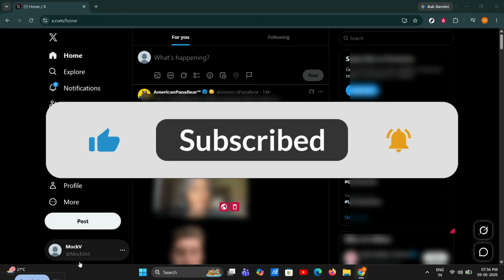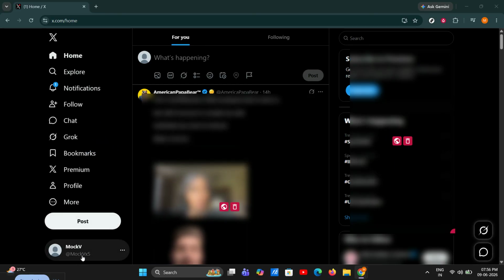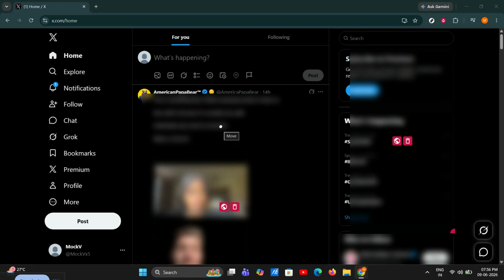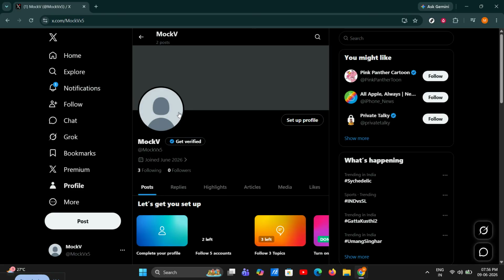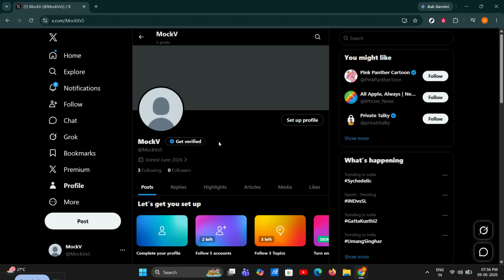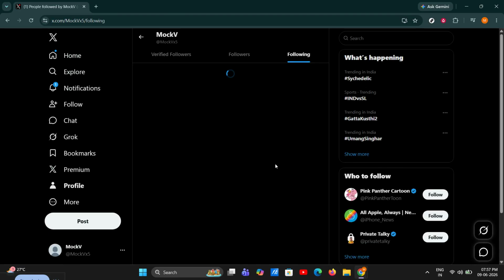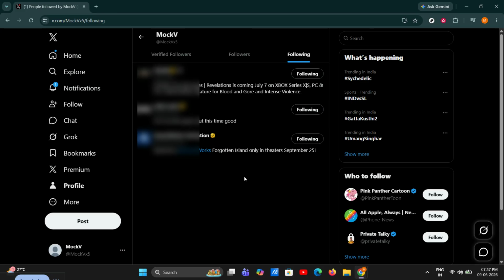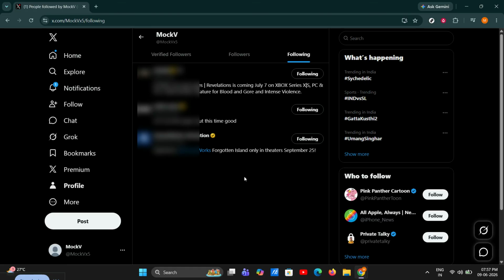How To See Who You Follow On X.com/Twitter (Easy Guide)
Learn how to see who you follow on X.com/Twitter in this quick beginner-friendly tutorial. Follow the simple steps to open your Following list and manage the accounts you track.

🕚Timestamps:
00:00 Intro
00:14 Log In To X
00:23 Open Your Profile
00:36 Tap Following
00:49 View And Scroll Your Following List
01:13 Outro

✍️What You'll Learn In This Video:
• How To Find Your Following List On X
• How To Open Your Profile On X.com
• How To View Accounts You Follow On Twitter
• How To Scroll Through Your Following List
• How To Manage People You Follow On X

💡Pro Tips:
• Use the Following tab on desktop for a clearer view of your account list.
• If you follow a lot of accounts, scroll slowly so you don’t miss a profile.
• You can use your following list to quickly check whether you already follow someone.
• Keep your following list updated by unfollowing accounts you no longer need.